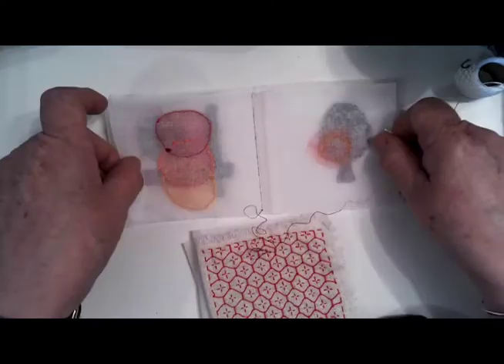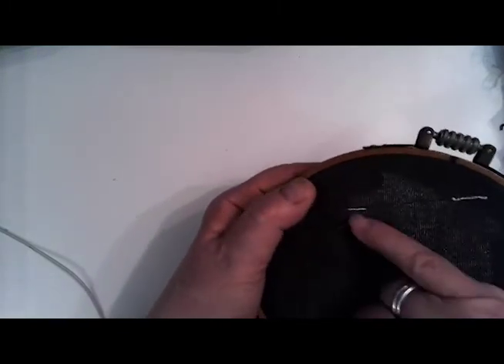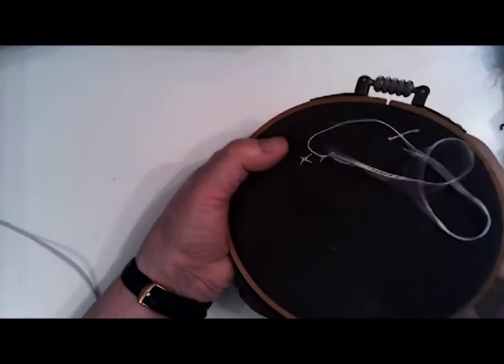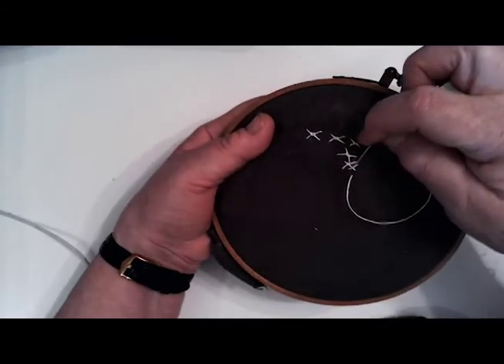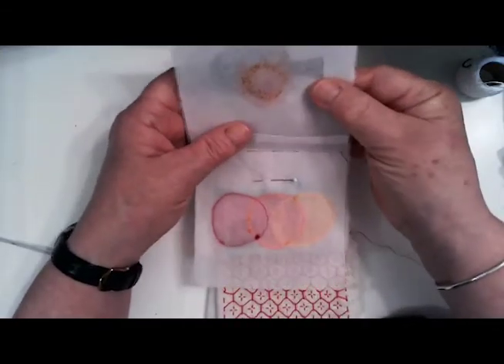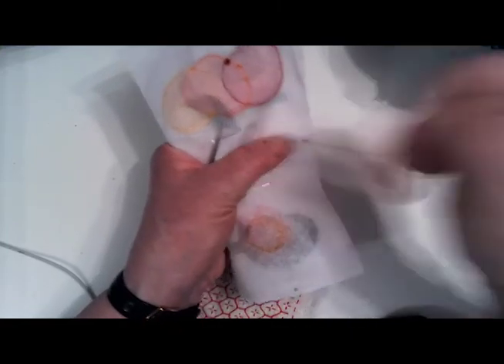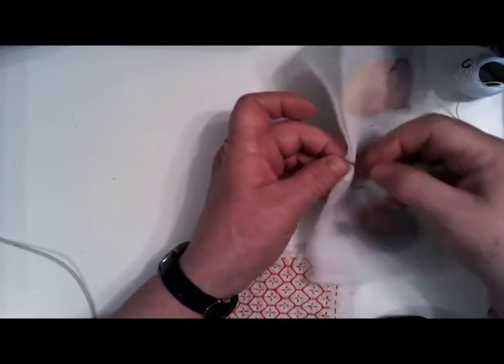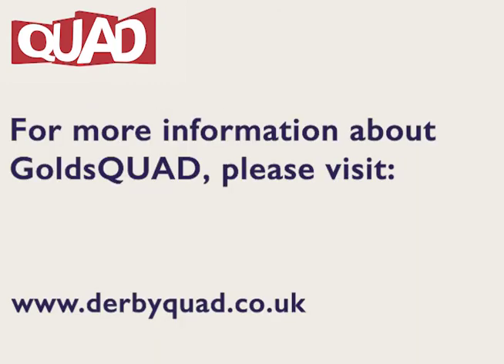GoldsQUAD: Assembling Fabric Books and Learning Sorbello Stitch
GoldsQUAD is a is a relaxed, friendly group for anyone 50+ who is interested in creativity, learning new skills, trying new challenges in a supportive environment and working with other people. Sessions are led by visiting artists and creative practitioners at Derby QUAD. To find out more about GoldsQUAD please